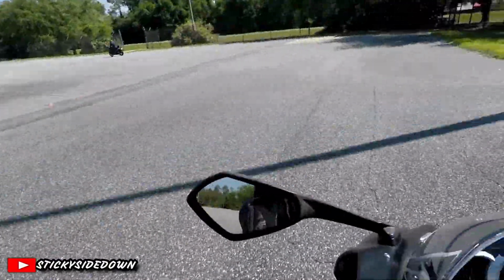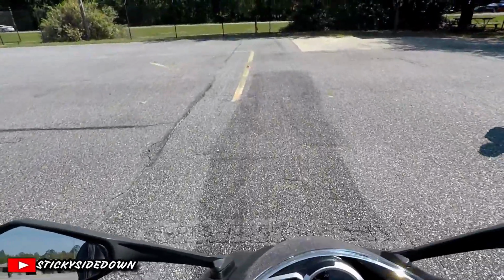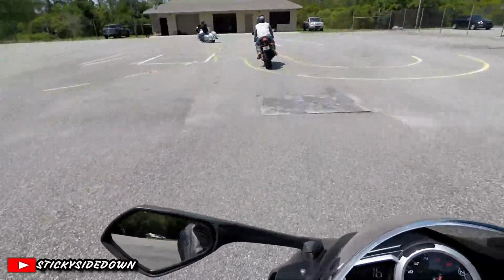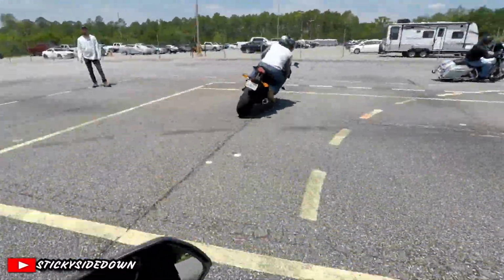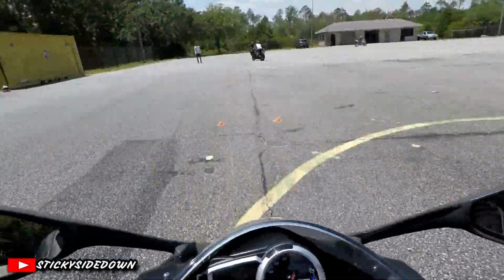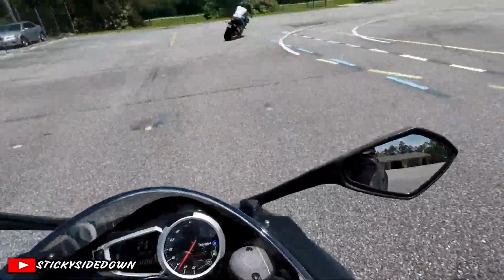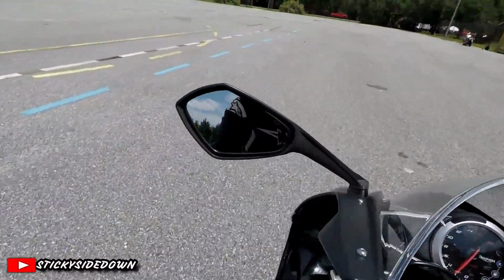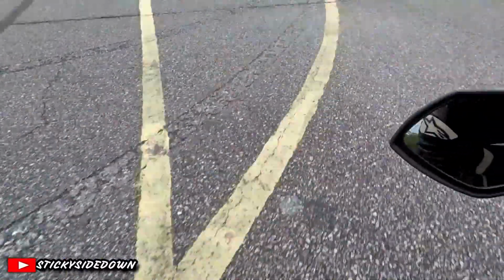Passed My Advanced Rider Course. POV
Throttle kit; Windscreen; Bluetooth; GoPro Mic Adapter; Microphone;